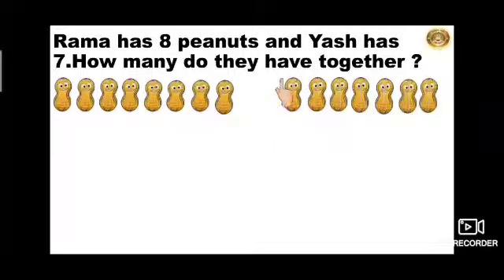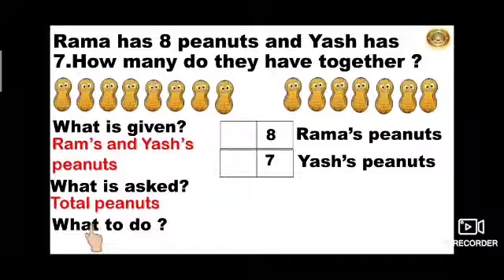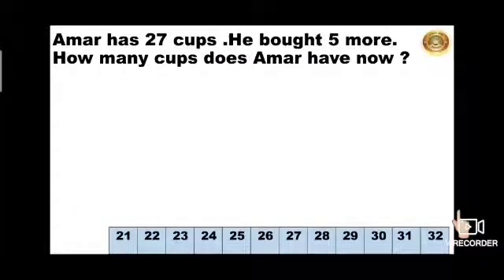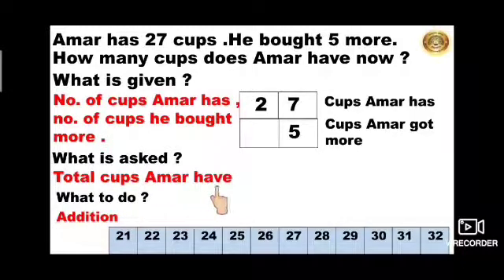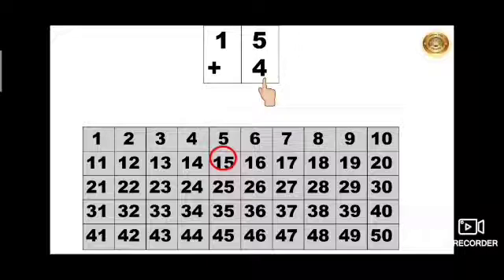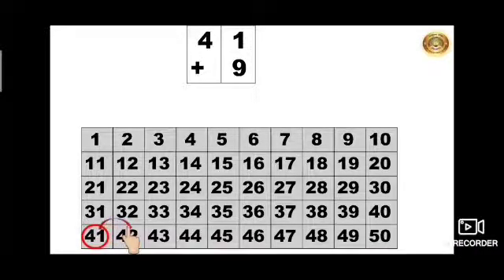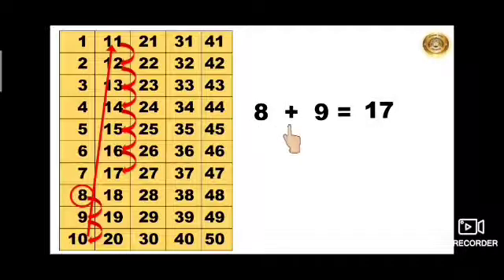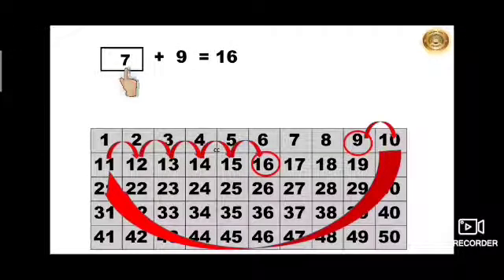Std :II, Subject:-Mathematics, Lesson no-13-Addition by counting forward (part 2)Pg no.21,22.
From this lesson students come to know about Addition with counting forward with word problems.